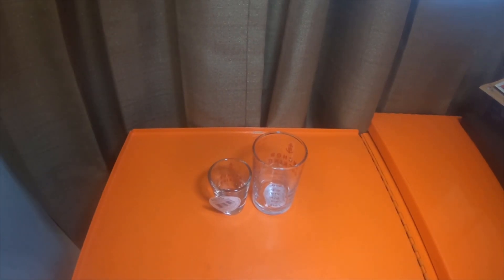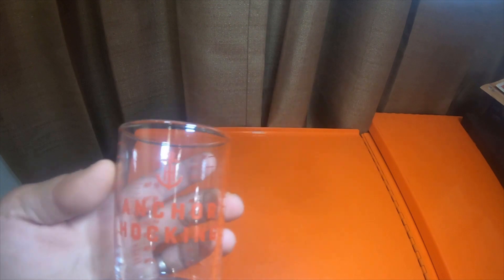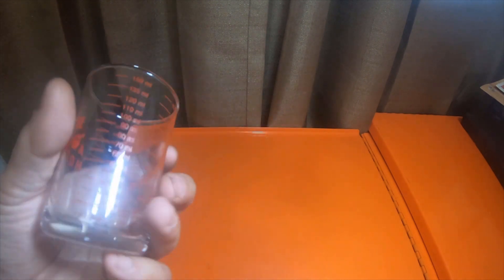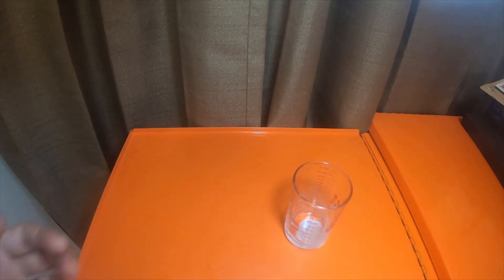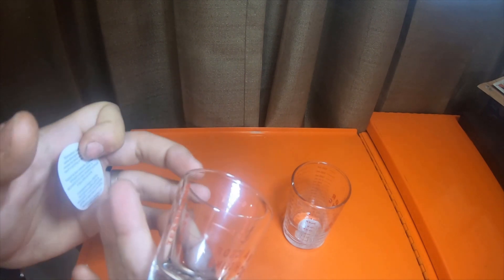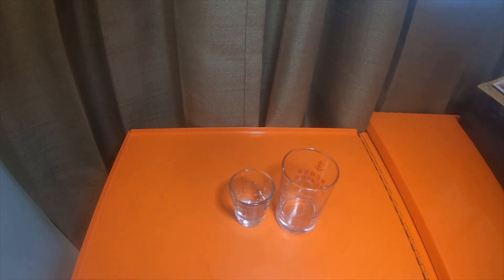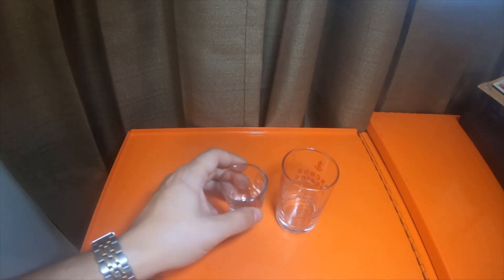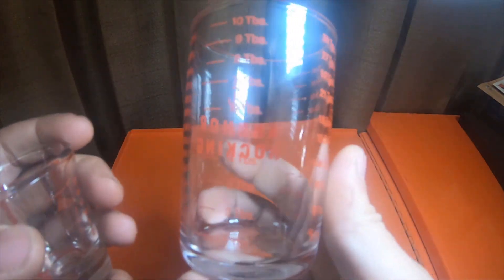Tool Haul- Walmart - Measuring Cups For Mixing 2 Stroke Gas N Oil - 3 11th 20